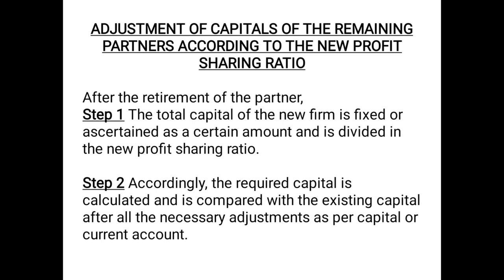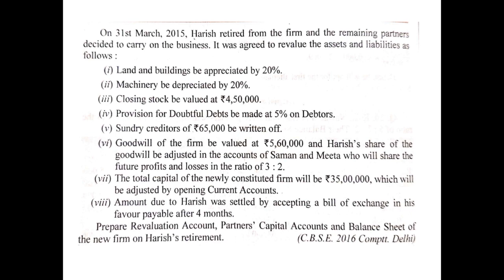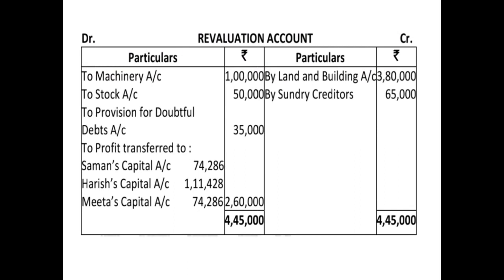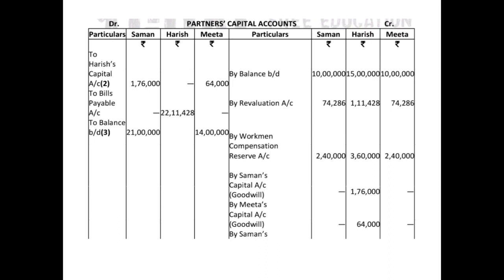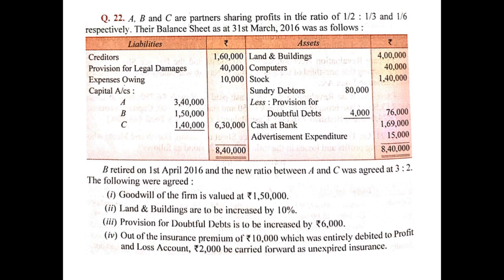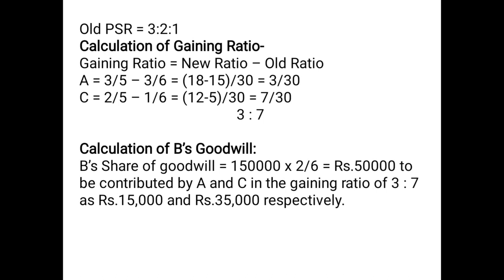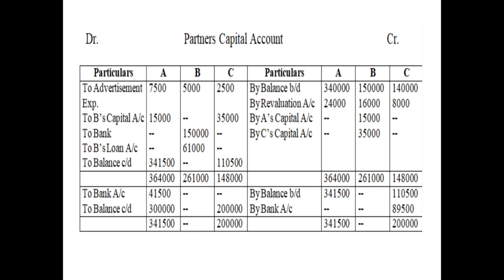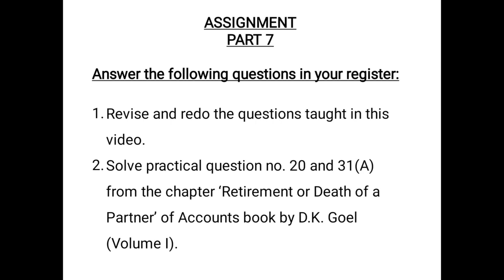Class XII-Accounts Chapter-Retirement of a Partner Part 7 Teacher's Name-Ms. Shilpi Kesarwani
Class XII-Accounts Chapter-Retirement of a Partner
Part 7 Teacher's Name-Ms. Shilpi Kesarwani